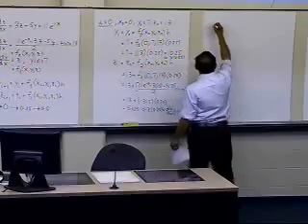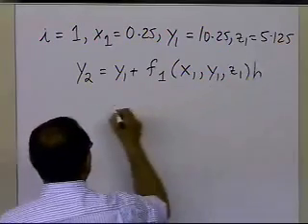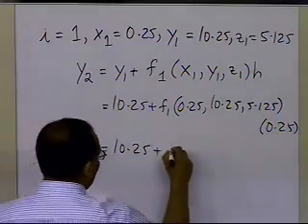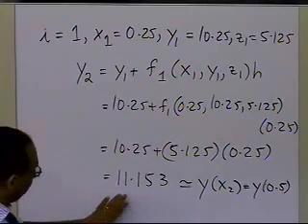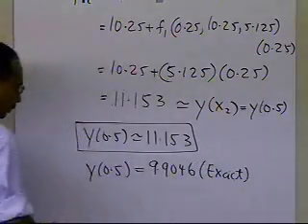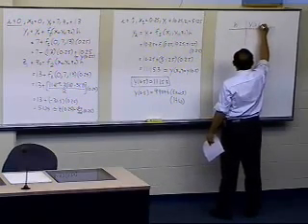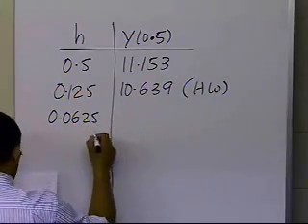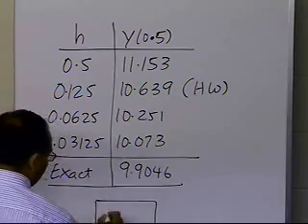Chapter 08.05: Lesson: Higher Order and Coupled ODEs: Euler's Method Example: Part 2 of 2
Learn how Euler's method is used to solve higher order/coupled ordinary differential equations. For more videos and resources on this topic, please